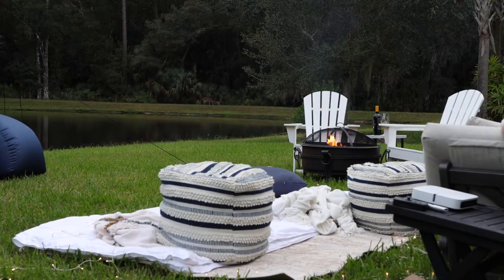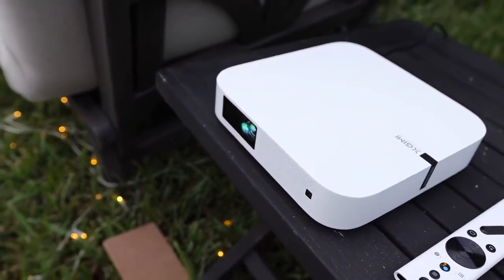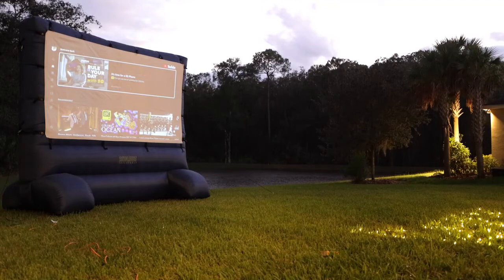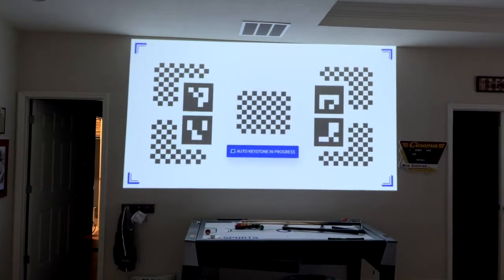XGIMI Elfin Presented by Lifestyle with Melonie Graves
XGIMI Elfin - The Brightest Home Projector in its Size
Meet Elfin, a smart home projector packed with stunning resolution, tremendous sound, and most of all, remarkable brightness, all in a compact design. With Elfin, you can project what you love in super-bright detail and make any moment in your life bigger!